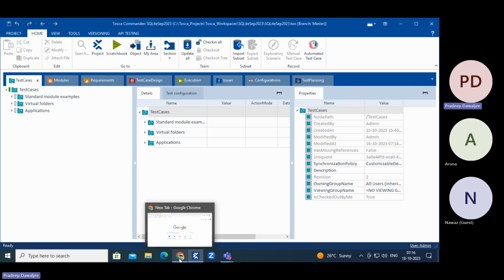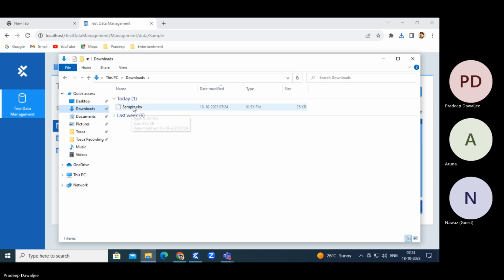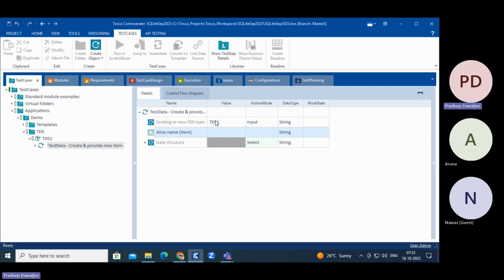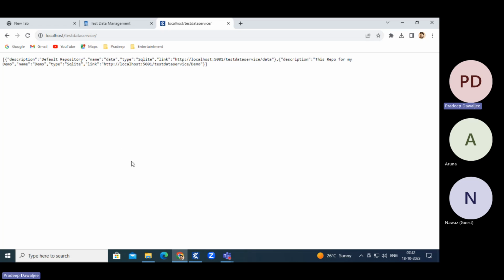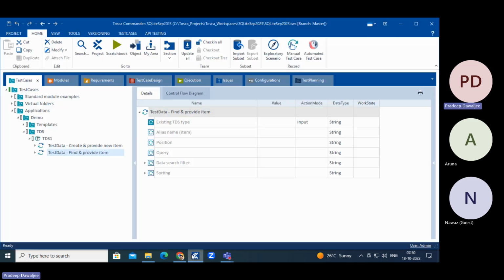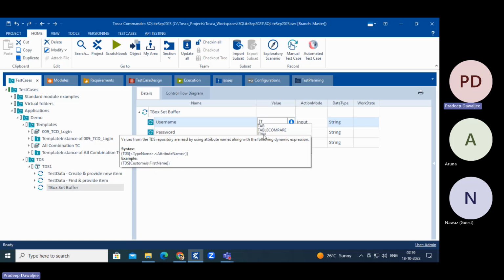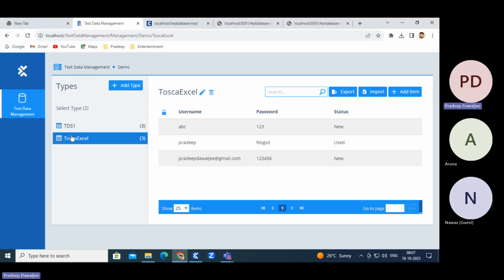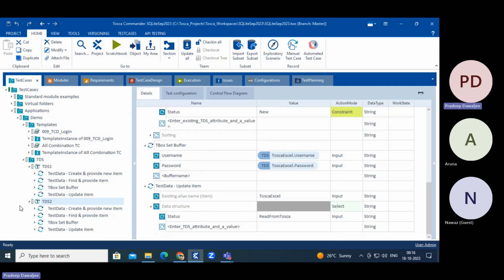Tosca Automation from Scratch - Day19